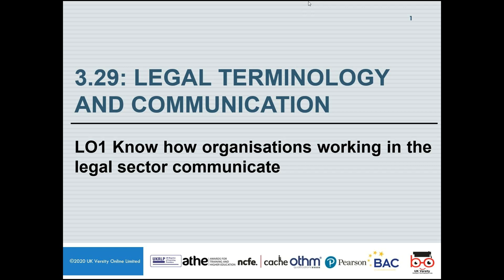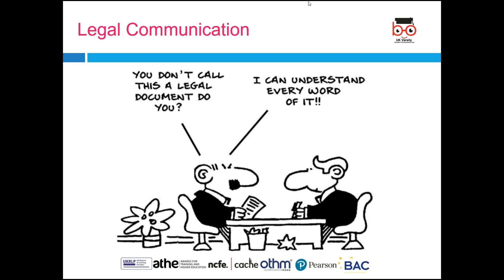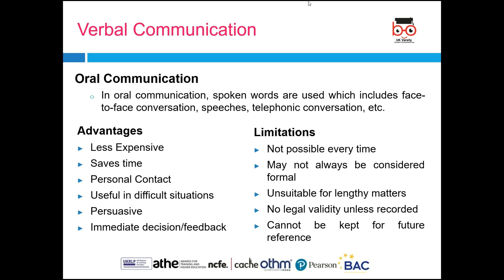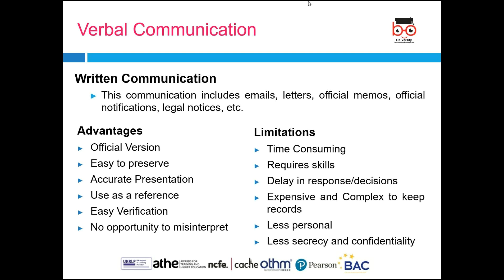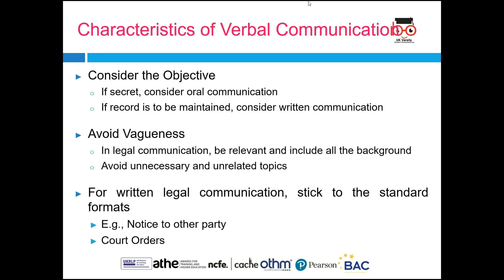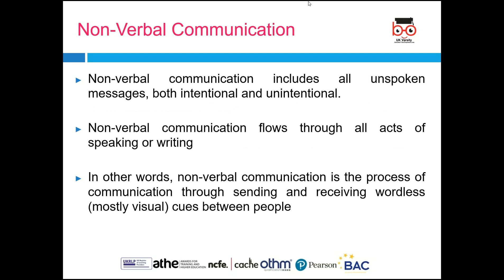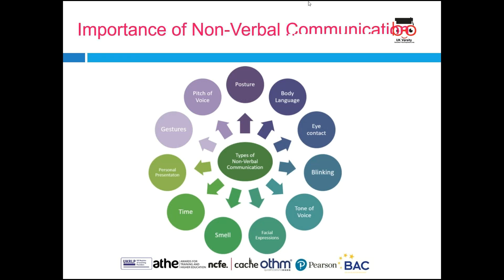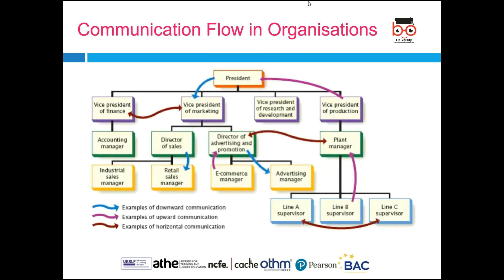ATHE L3 Diploma in Law unit Legal Terminology and Communication LO1